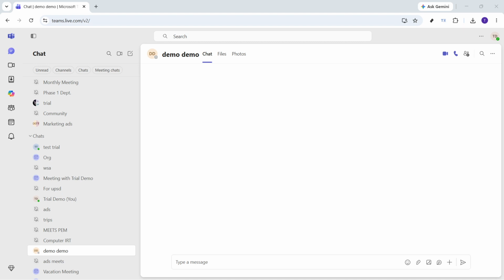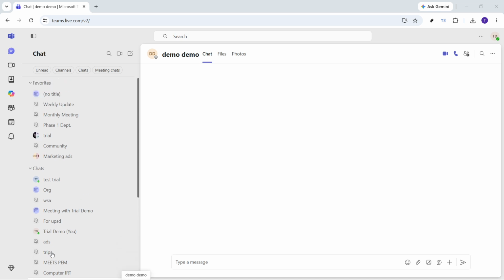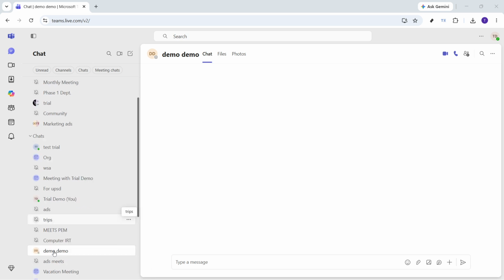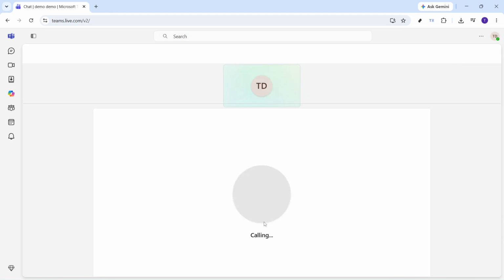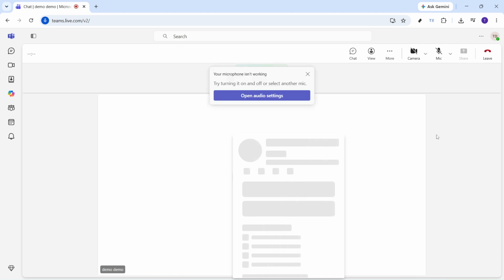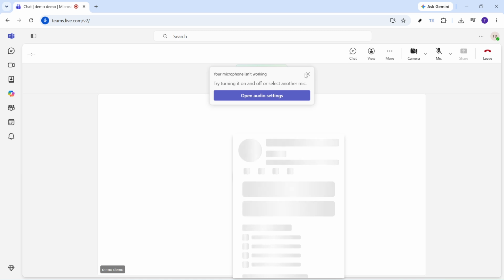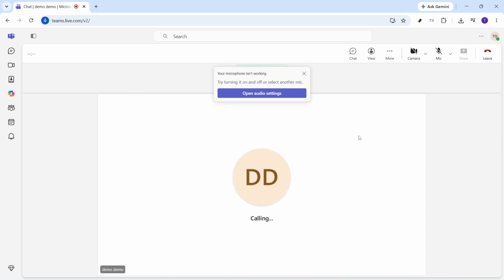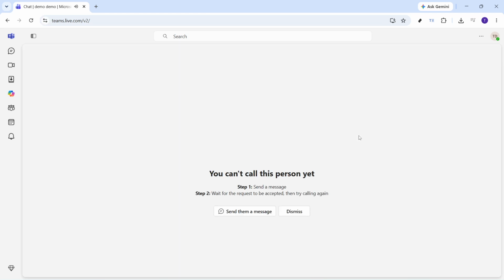How to Make Calls on Microsoft Teams (Step By Step 2026)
How to Make Calls on Microsoft Teams